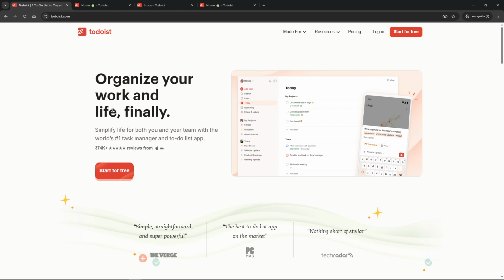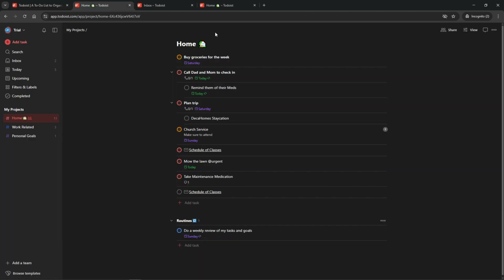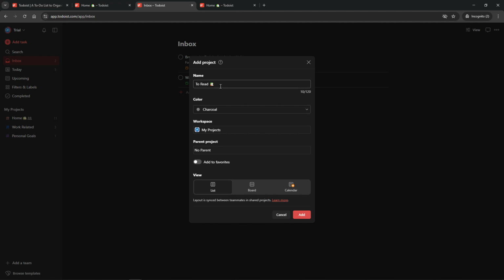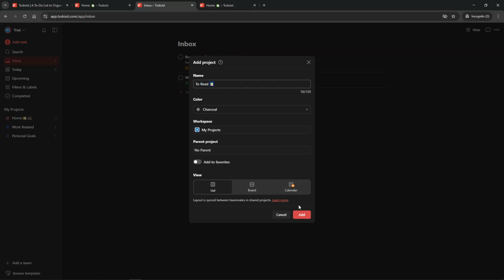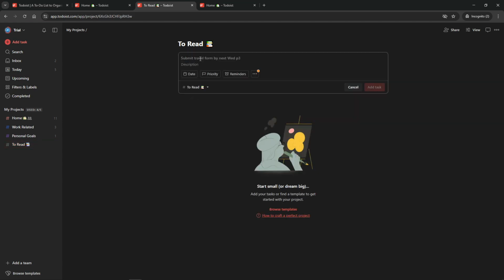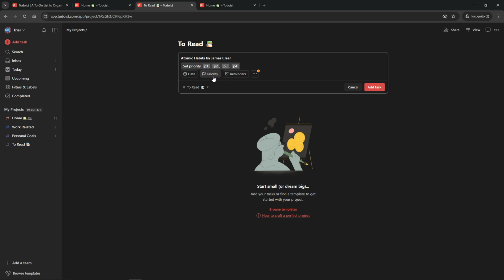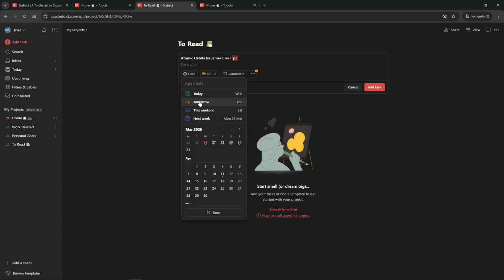How to Manage Your to Read or Watch Lists With Todoist [2025 Full Guide]